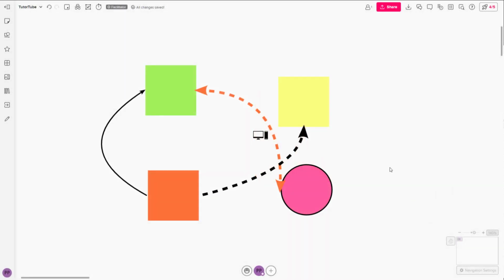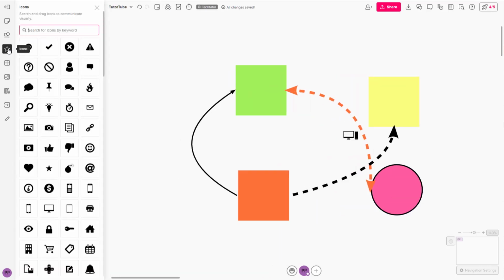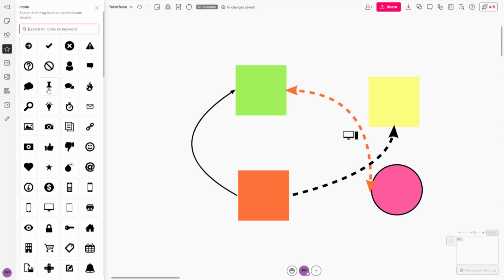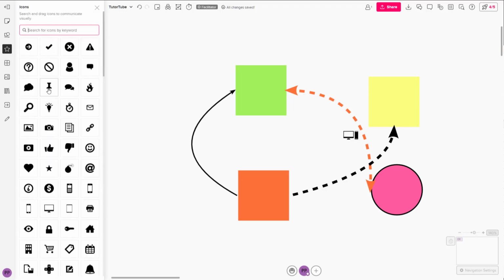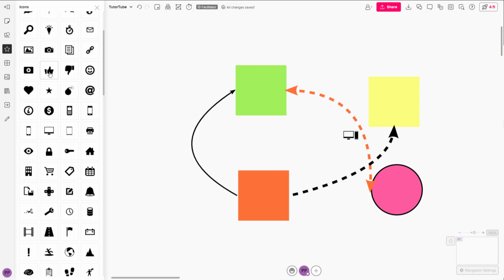Mural Tutorial - Lesson 13 - Icons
In this tutorial, we will be discussing about Icons in Mural